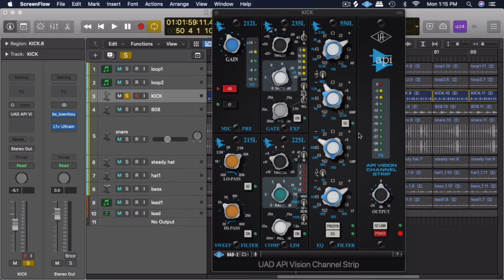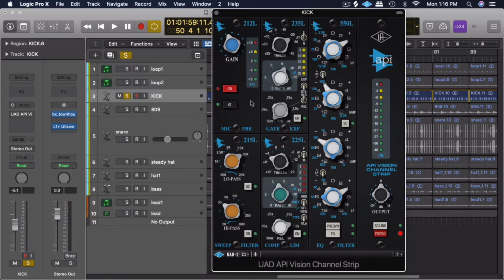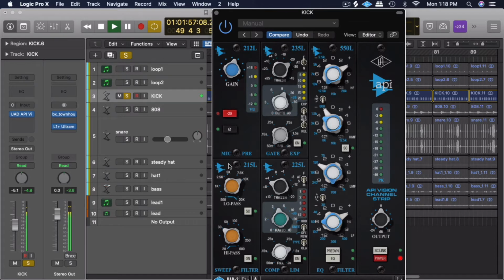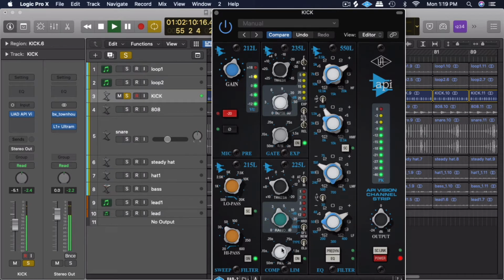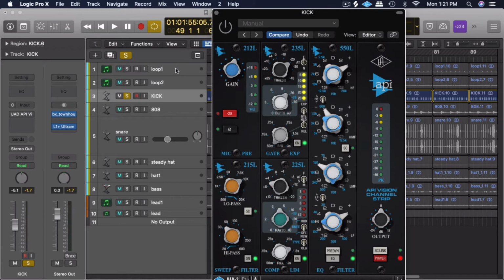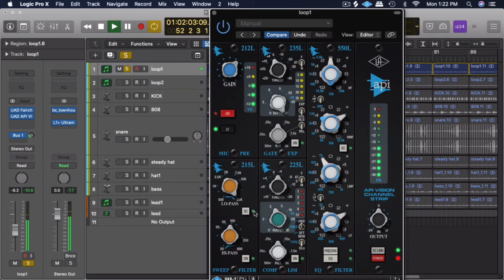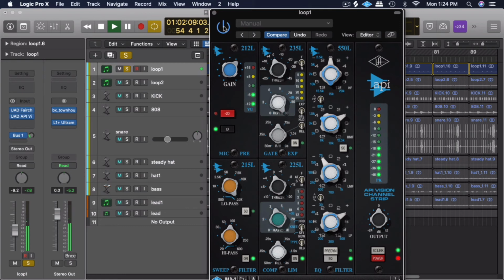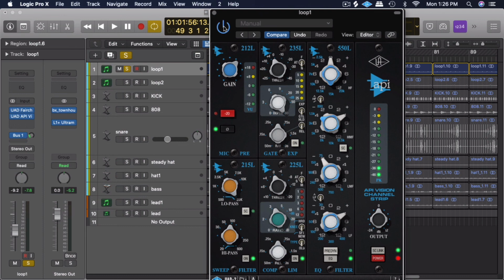Shaping your sound with the API Vision Channel Strip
How to get a great sound using UAD API Vision Channel